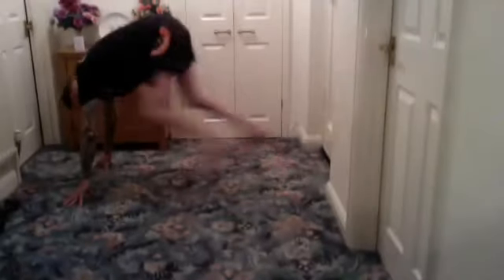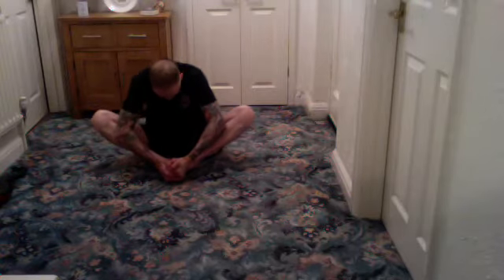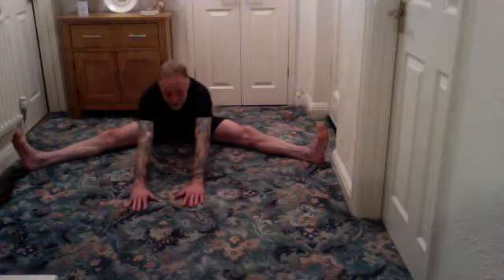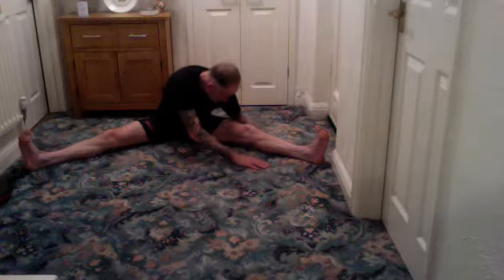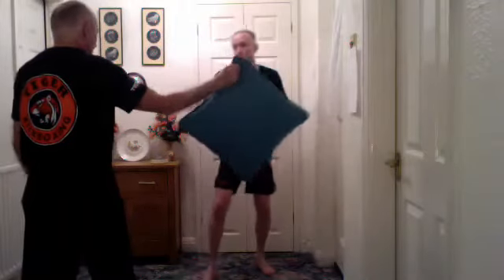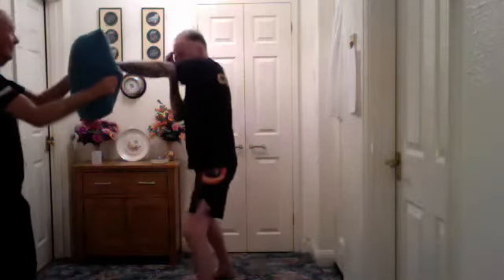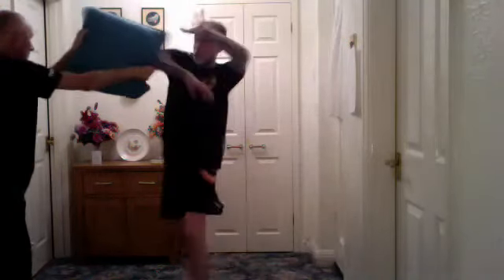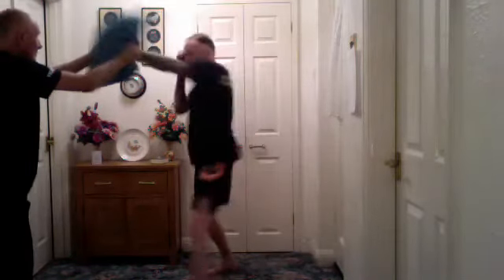Junior Kickboxing - Week 2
In this class we cover shuffle steps, strikes and counters. We also revise hook covers and defenses.